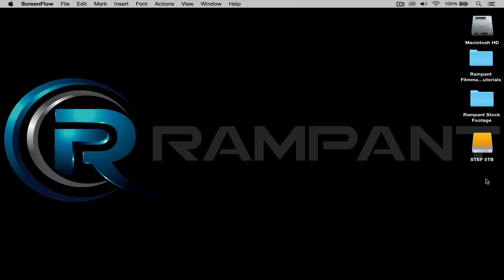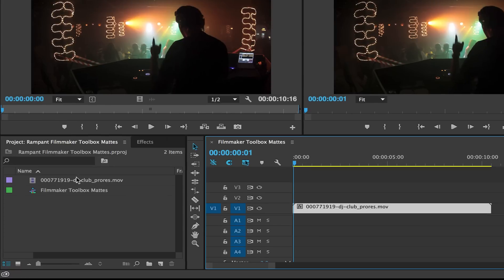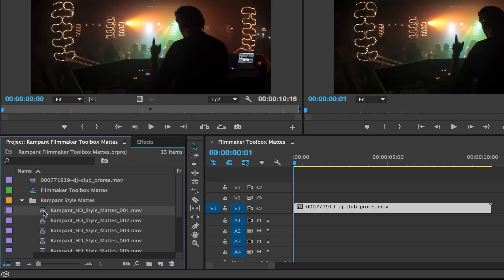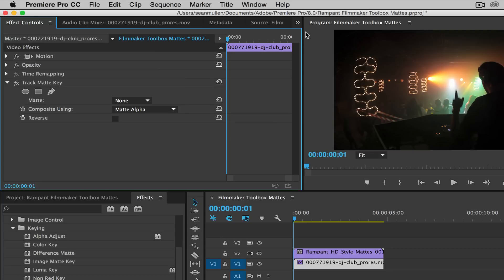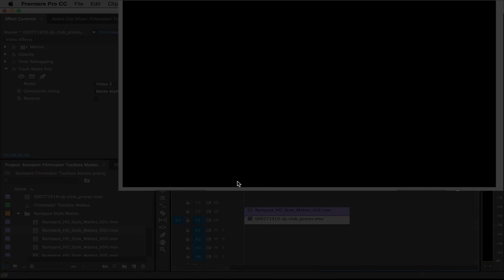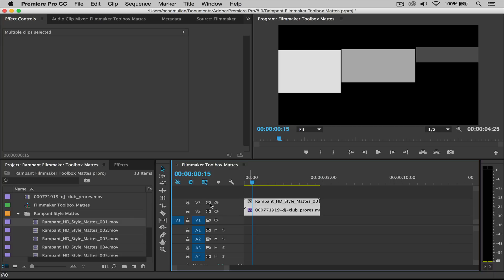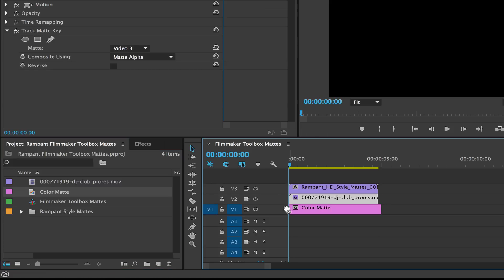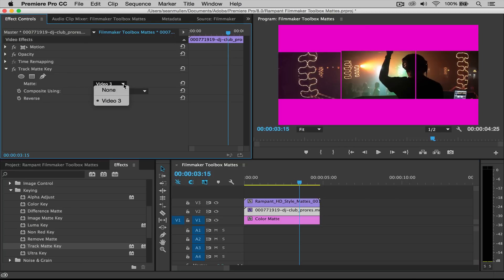How to Use Rampant Filmmaker Toolbox Style Mattes in Adobe Premiere Pro